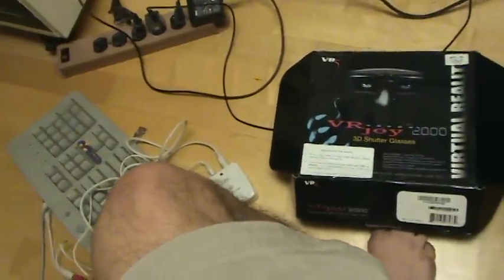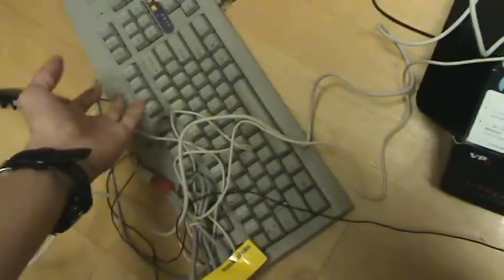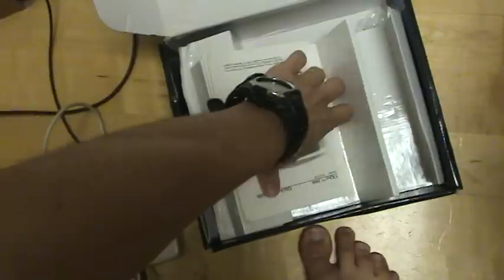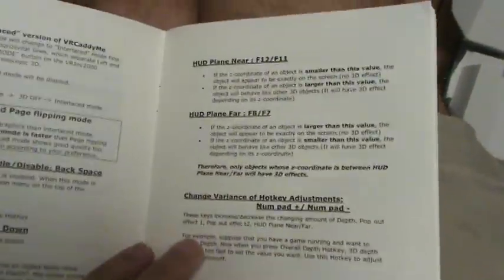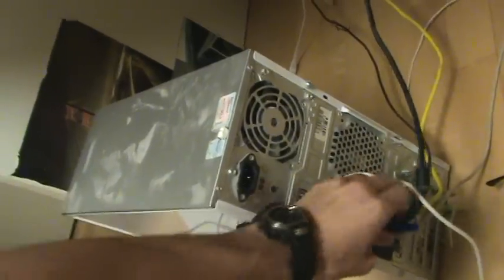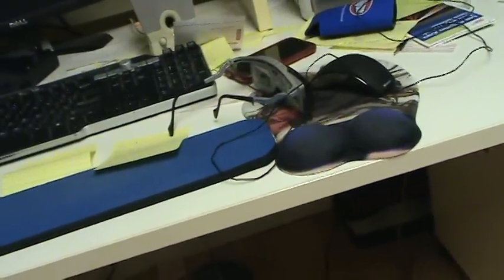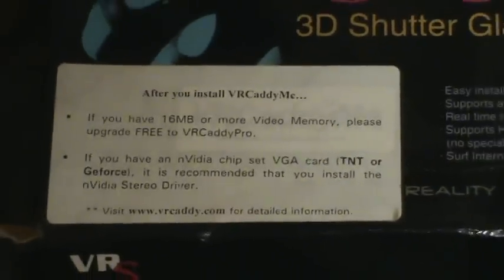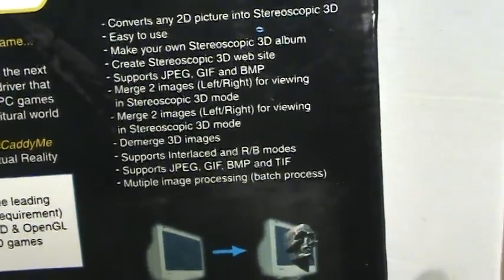VR Joy 2000 Stereoscopic LCD glasses for PC gaming in 3D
This neat little vintage product was supposed to allow any games running opengl (such as Quake 3) to be converted to be played in 3D.  The glasses don't require a battery because there is a thin wire running to them, and yet it is also pretty light albeit a little heavier than the newest 3D glasses with the watch batteries.  It works using active 3D, and takes the lines on your monitor and makes each eye see a different (alternate) image.  This makes the image 3D.

The program comes with a CD that promises to make 2D images and opengl games 3D... maybe it would have in 2002 when I bought it.  Who knows?

 I never got to use it so its in like new condition with all the parts.  Given the interest in 3D TVs and Nvidia graphics lately I remembered it and thought I'd try it out, but when I took it out I found out that I don't have a PC with those old-school keyboard ports, so I can't use it.  (My keyboard is USB.)

Box includes:
-3D Stereoscopic LCD eyeglasses
-CD pre-loaded with VRcaddymate for converting 2D to 3D
-A power adaptor and hookups.

Possible uses:

A hobbyist could use the glasses, power adaptor, and maybe even the software to make his pet project or homebrew indy game 3D.  Impress your friends!   You'd probably have to write the software though since its 10 years old and may not be the most compatible now.  Alternatively someone might be able to use the glasses for a 3D tv with a bit of tinkering (because it uses a wire and not bluetooth.)

If anyone is interested in buying it I'll sell it for $30.  In the meantime enjoy the first video online of an interesting legacy piece of hardware.

VRJOY2000 vrjoy 2000 or VRSTUDIO